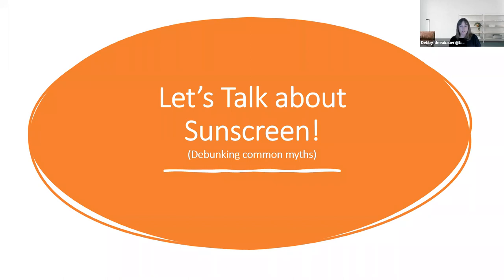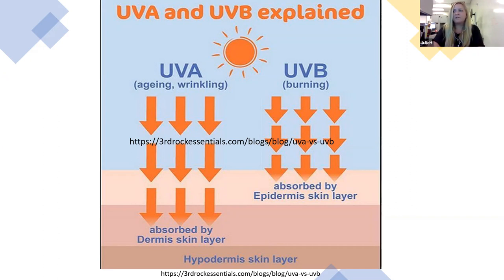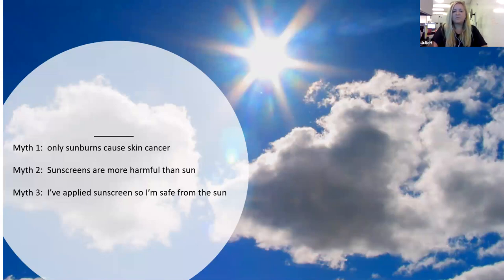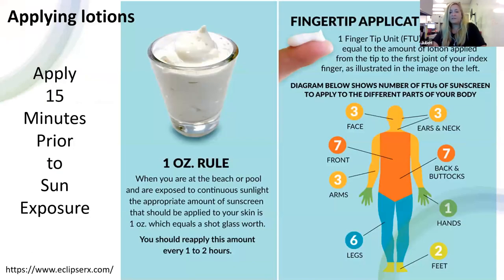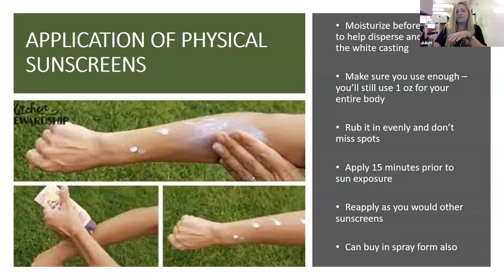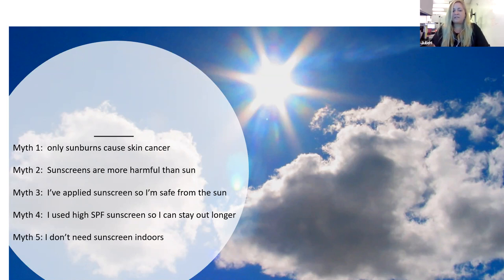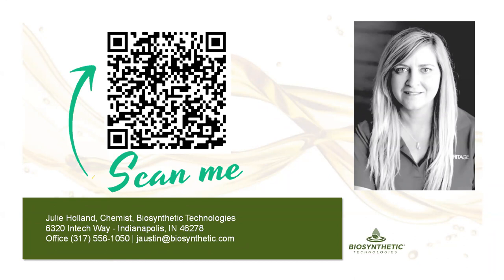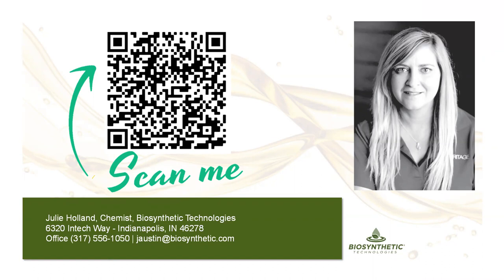Debunking Sunscreen Myths - Biosynthetic Webinars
In the age of digital information it can be hard to find trustworthy sources. For any given topic there's a countless number of blogs, articles or videos clamoring for your attention with flashy headlines. Some of the content you might read may be providing half-truths or facts that have been taken out of context. For topics like sun protection, misinformation can be dangerous because failing to use sunscreen properly can significantly increase someone's risk of skin cancer – the most commonly diagnosed cancer in the United States. In this webinar we will cover the 5 most common myths on sunscreens, and provide you with a list of recommendations based on 2021 reports and based on sunscreens that are readily available at most stores. We don’t have a horse in the race here, we just want to arm viewers with the information to protect themselves from harmful effects of the sun. In this webinar, Julie Holland Austin, a process development chemist with Biosynthetic Technologies will provide insights on sun screen: why to wear it, how it works and how to apply it. Along the way Julie will debunk some myths about sunscreen and provide viewers with the basics on the importance of sunscreen.